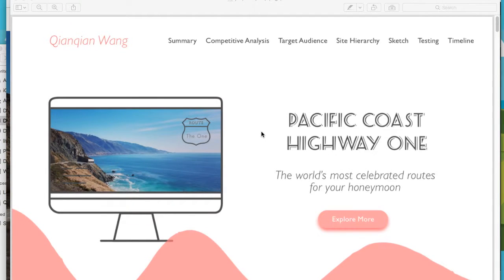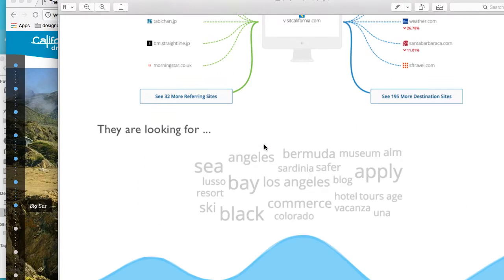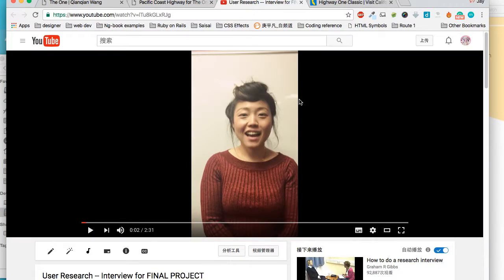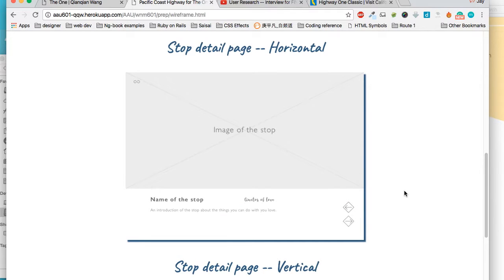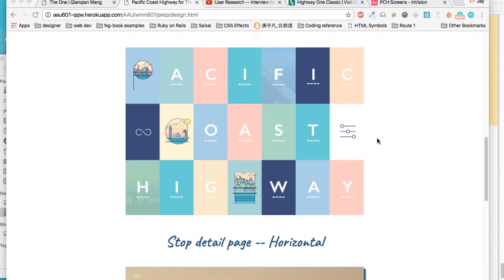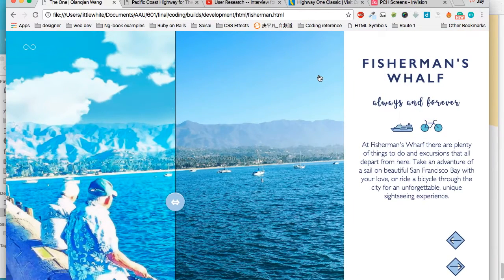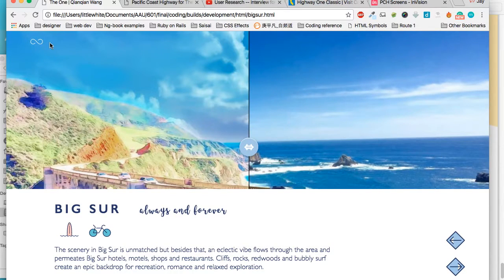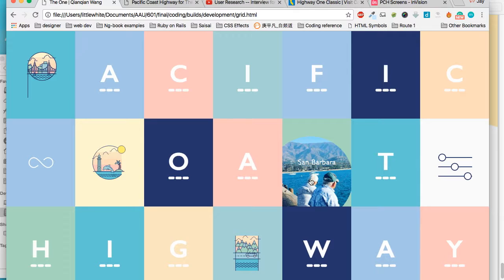Final Project Pacific Coast Highway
Walk you through the whole process of creating my project -- Pacific Coast Highway One.